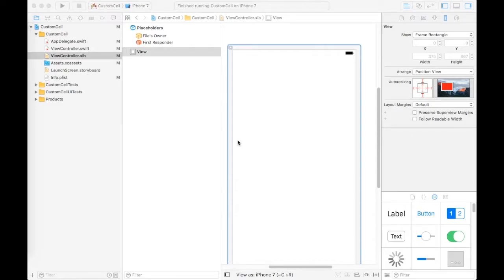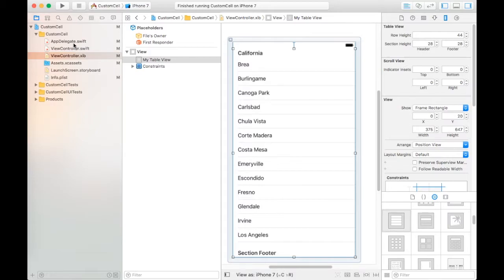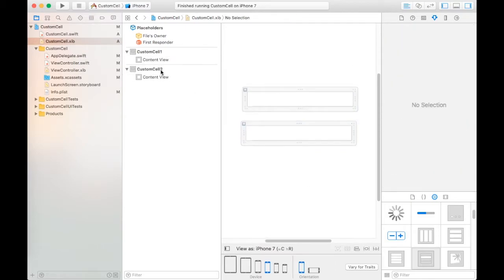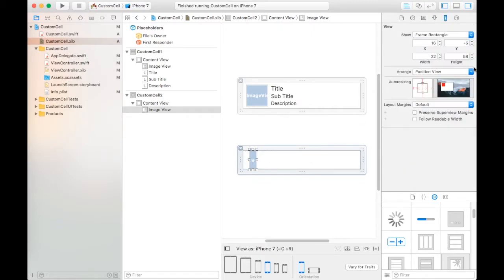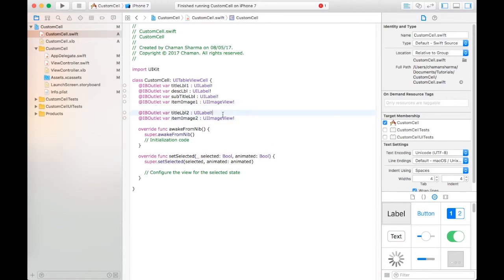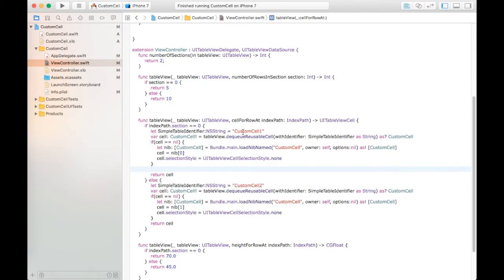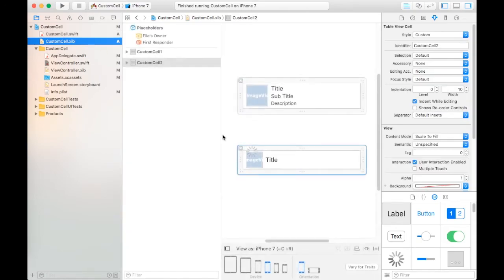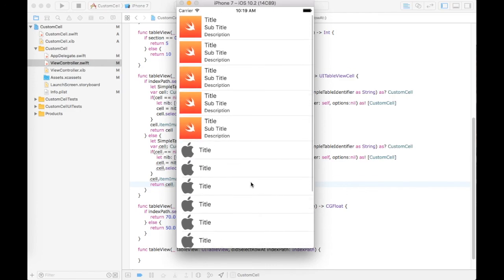UITableview with multiple custom cells ( In swift 3 with xib)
By this video you can learn how to create tableview with multiple custom cell. In this video , I have two custom cell with in single tableview. This tutorial will be very helpful for iOS developer.